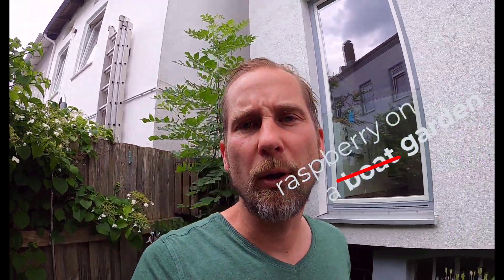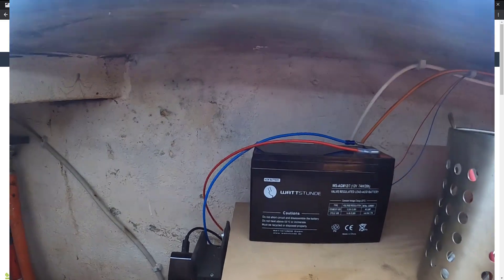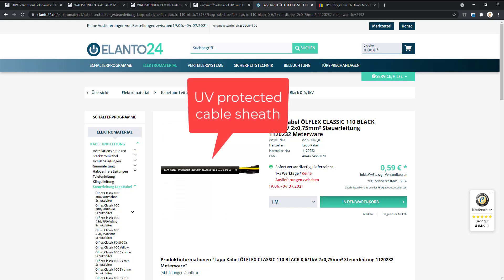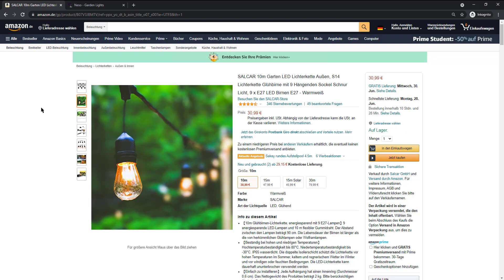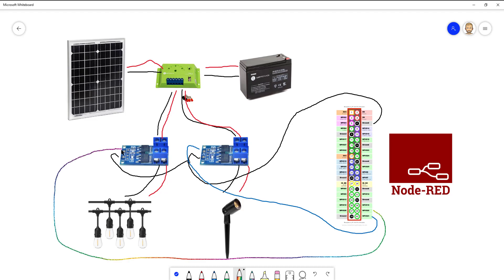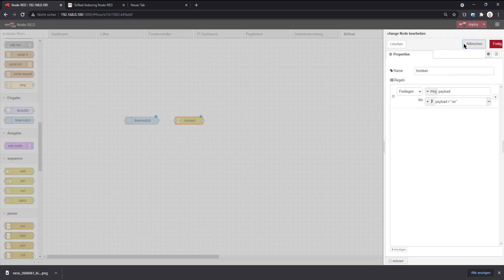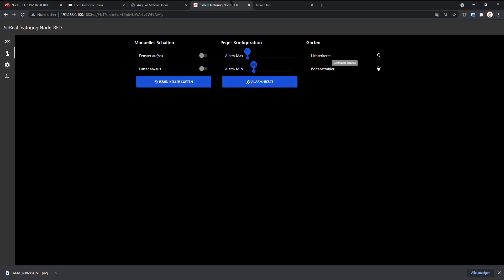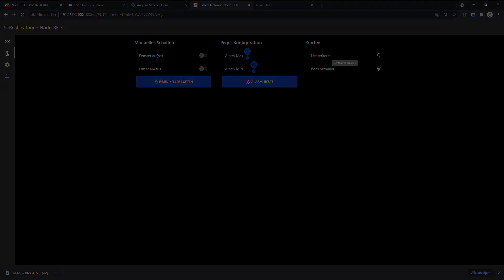Switching solar driven garden string lights (LED) / spots with a Raspberry PI and N-MOS FETs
I became increasingly annoyed with less durable garden lighting with built-in solar. I had to throw them away and replace them every season.

So, while preparing a solar module for "raspberry on a boat" I decided to use also one for "raspberry in a garden".
Of course, you don't need a Raspberry for this project if you are fine with switching the lights on if it gets dark and off on sunrise because this is offered by the solar charging unit.

But - I wanted to be able to switch all LEDs on manually as well as being able to set a timer/scheduler. I do not need lights all night long. Neither do my neighbors.

So, welcome to our special episode of raspberry on a boat feat. raspberry in a garden. We will set up the solar hardware and afterwards Node-RED on our Raspberry PI to switch lights using a n-mos FET driver/switch module.

Shopping list (you might need to find similar components in your country):
1) 12V string lights / 9 E27 bulbs for 12V operation on a UV protected chain
2) MOS-Switch:
3) Solar module with 20Wp

4) Charge controller
5) Battery

6) Cable for solar module (2x2.5mm2 UV protected)